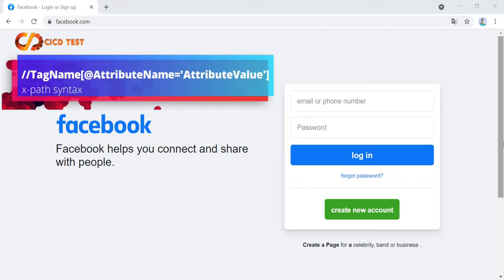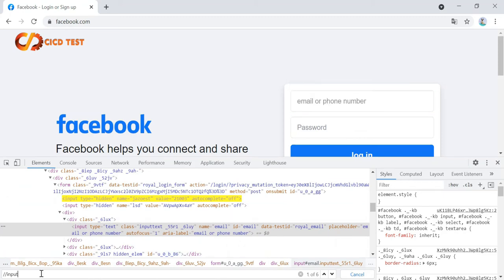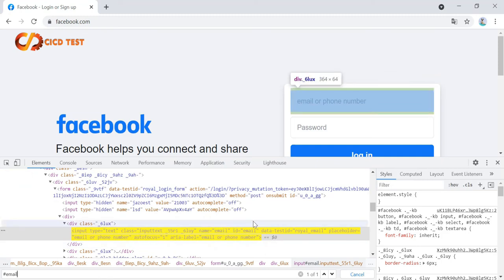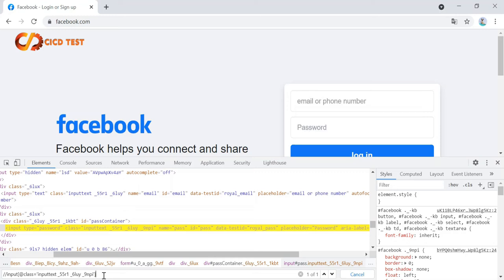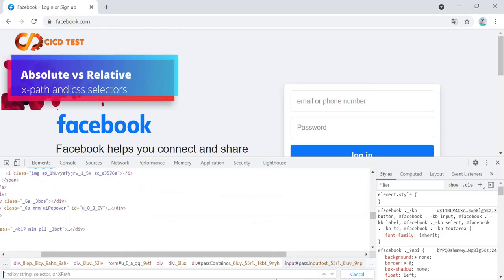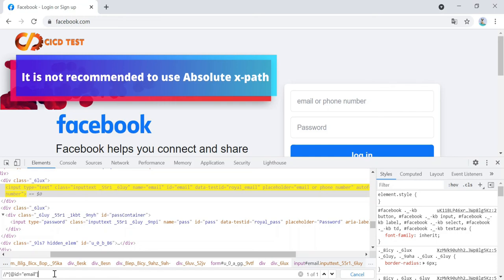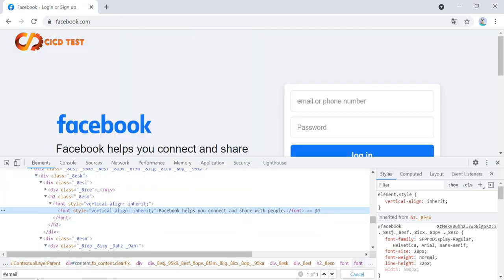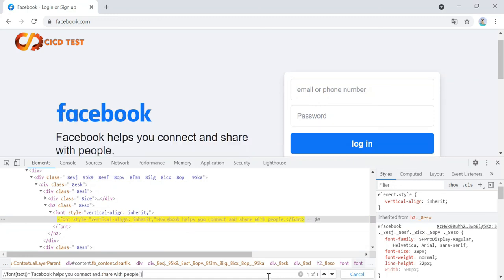Learn Xpath & CSS Selectors | Absolute vs Relative | CICD TEST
You can learn about the below areas in this video:

1) How to identify a Web Element using Xpath and CSS Selectors
2) The concept of Absolute and Relative Xpath/CSS Selectors
3) Why we should prefer Relative Xpath over Absolute Xpath/CSS Selector

**Abridging Digital Technology Trainers to Seekers Beyond Bookshelf**